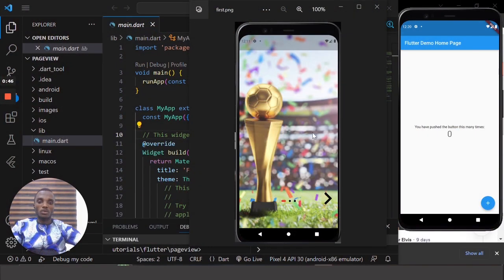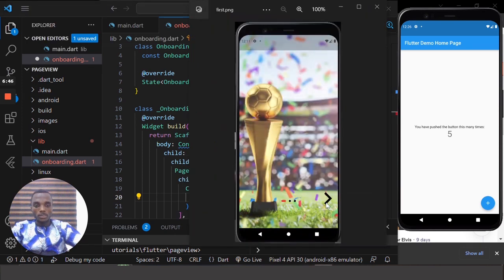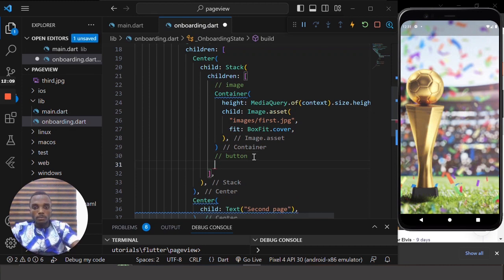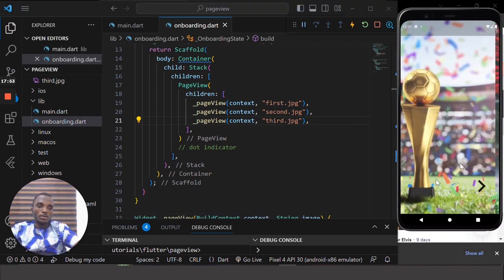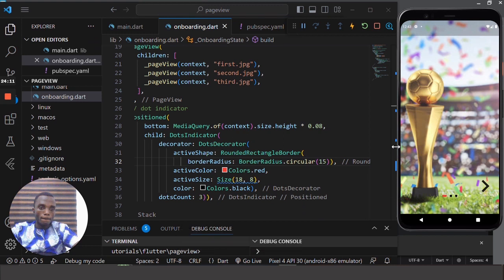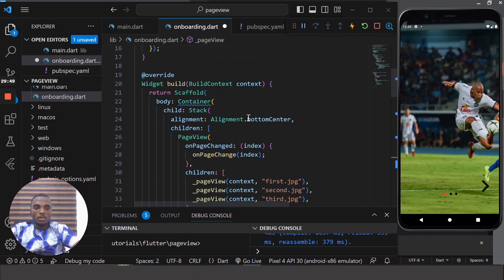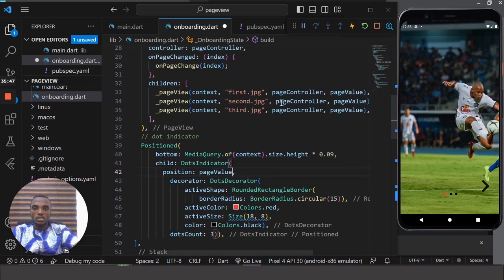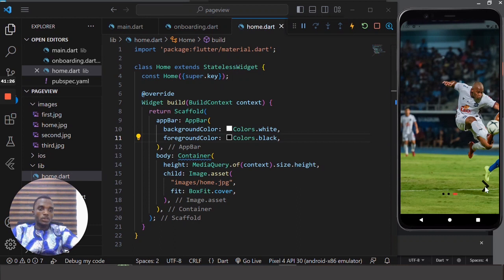Flutter Pageview with Dot Indicator with source code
Learn how to create onboarding screens with flutter pageview and dot indicator in flutter.
You will learn how to use Pageview, Stack , Positioned  widgets and lots more.